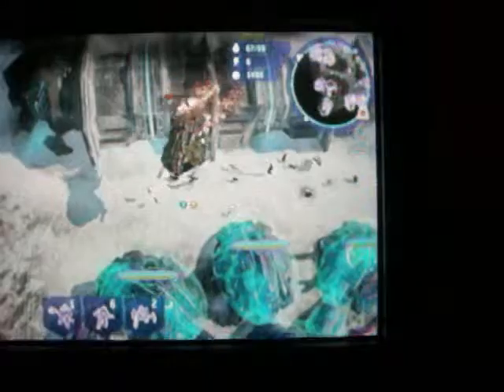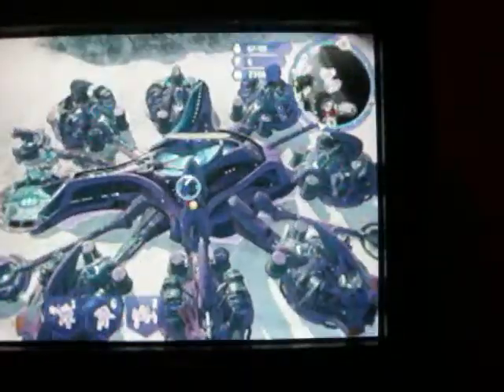how to get 4 scarabs in halo wars pt 2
this shows u how 2 get 4 scarabs in halo wars. this is the second pt.